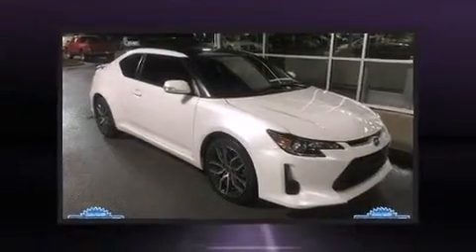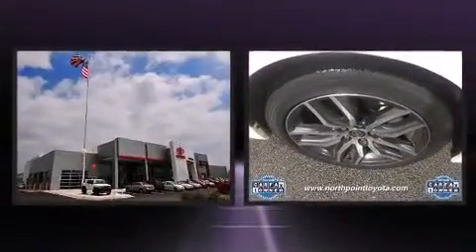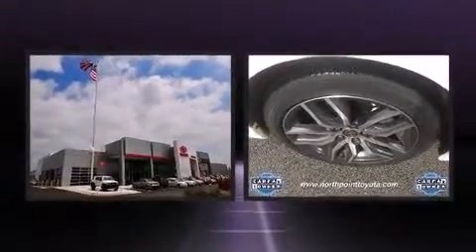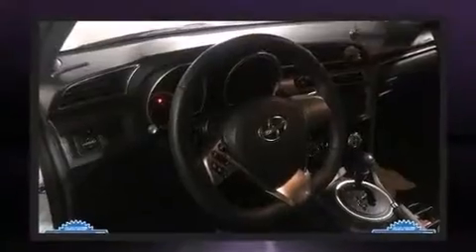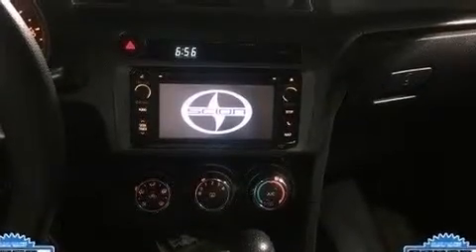2015 Scion tC in North Little Rock, AR 72117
Outstanding design defines the 2015 Scion tC. With fewer than 15,000 miles on the odometer, you can be confident that this pre-owned vehicle will provide you reliable transportation. Under the hood you'll find a 4 cylinder engine with more than 170 horsepower, and for added security, dynamic Stability Control supplements the drivetrain. Top features include a split folding rear seat, 1-touch window functionality, variably intermittent wipers, an outside temperature display, turn signal indicator mirrors, remote keyless entry, cruise control, and the power moon roof opens up the cabin to the natural environment. Premium sound drives 8 speakers, providing you and your passengers a sensational audio experience. Take assurance in side curtain airbags, providing head protection in the event of a severe collision. It also arrives with a Carfax history report, providing you peace of mind with detailed information. Our sales reps are knowledgeable and professional. They'll work with you to find the right vehicle at a price you can afford. We are here to help you.